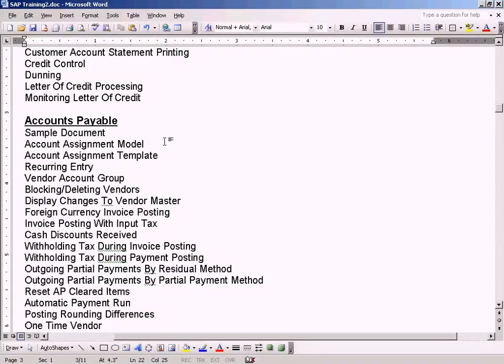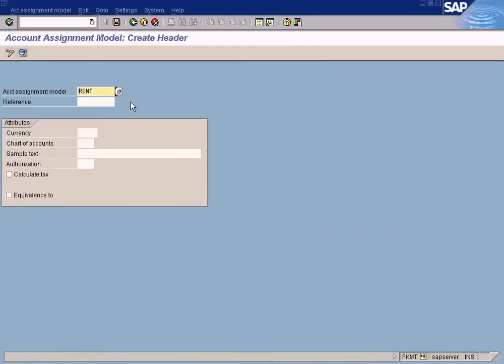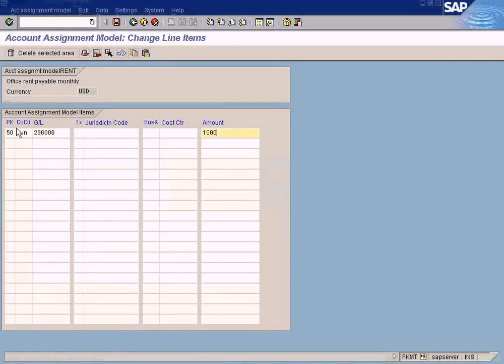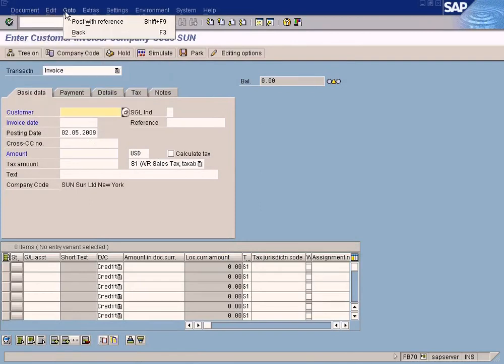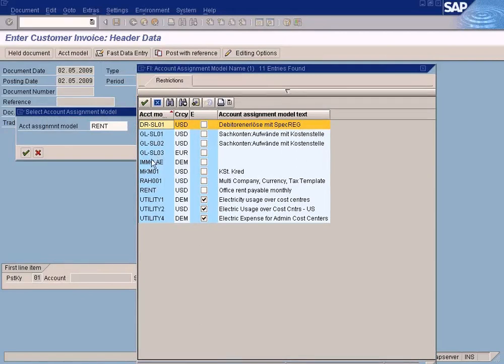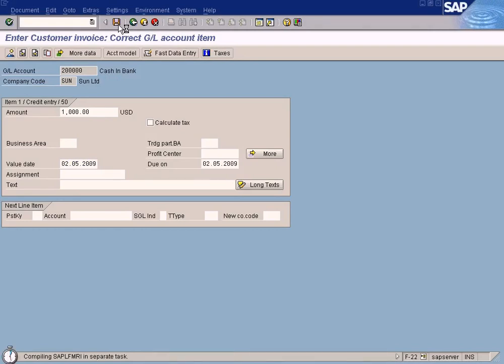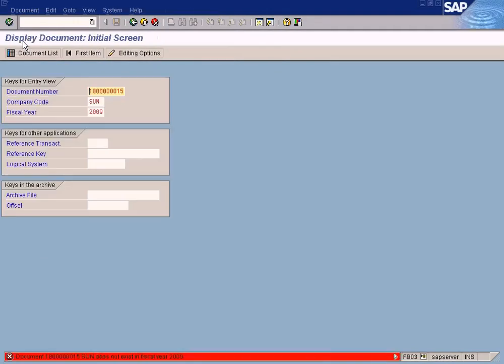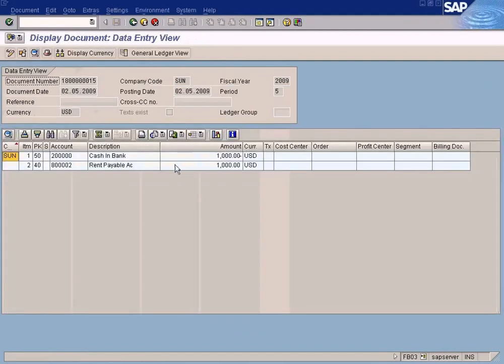Account Assignment Model